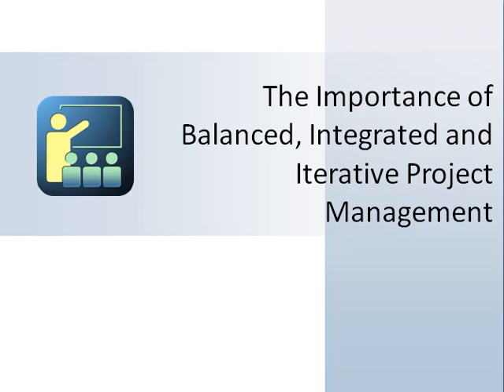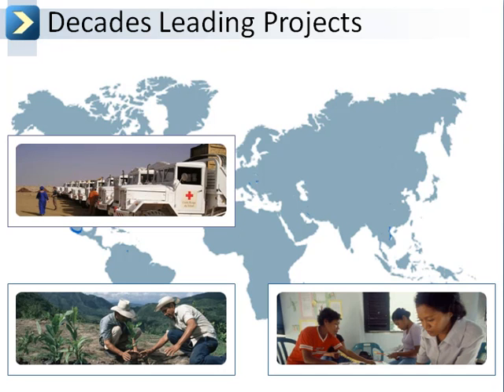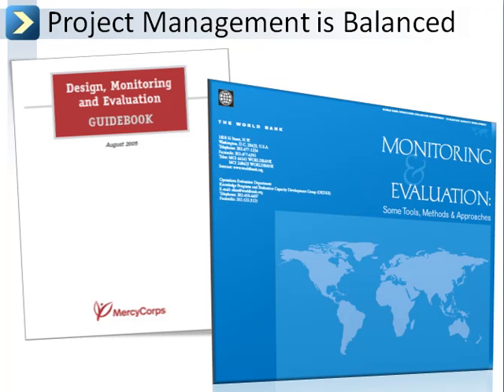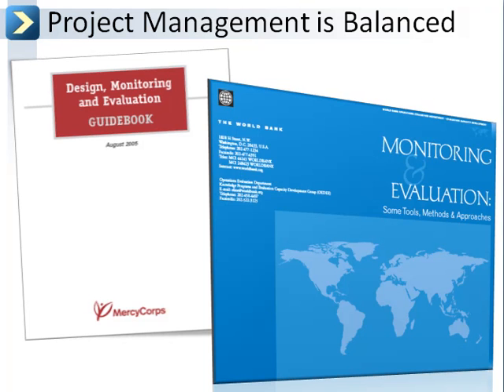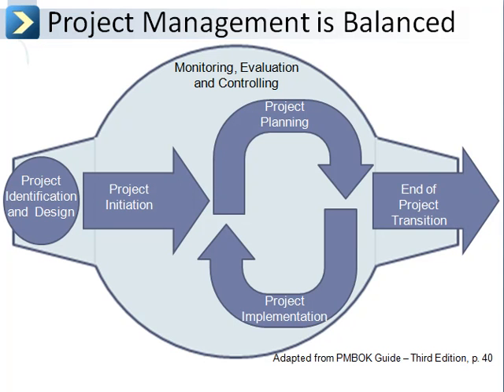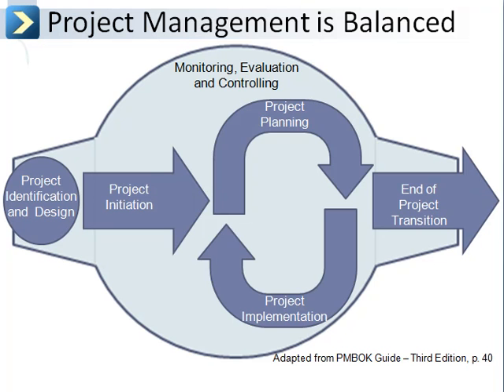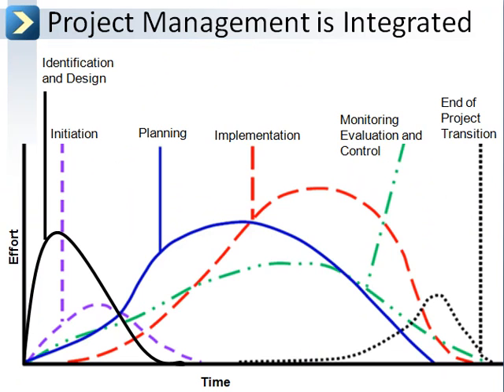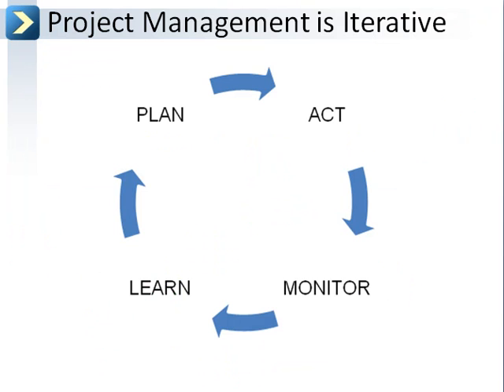2b. Balanced, Integrated and Iterative